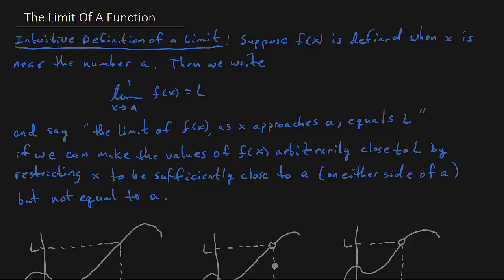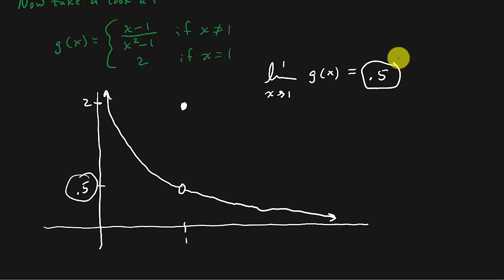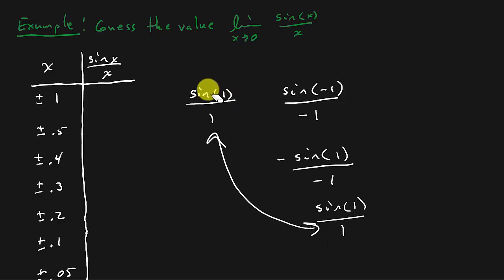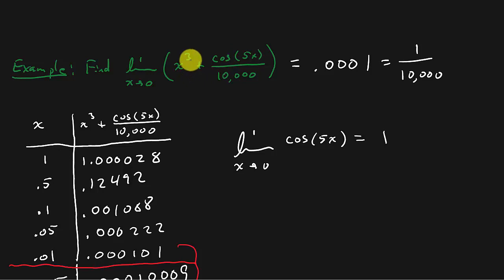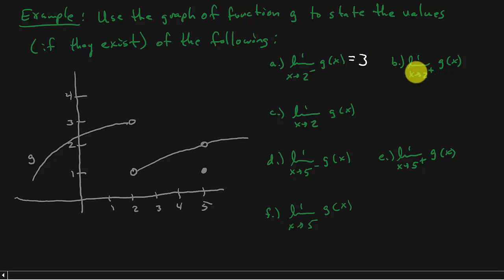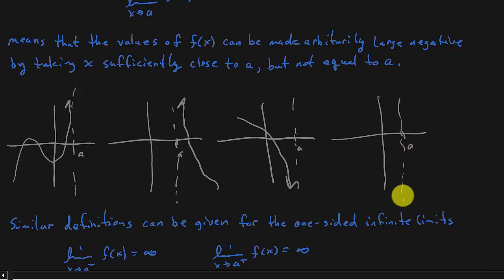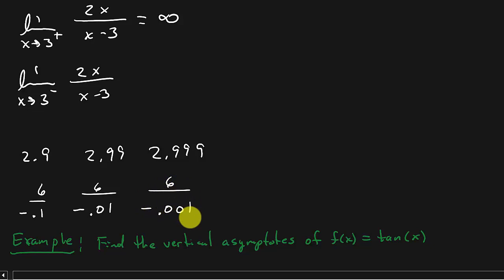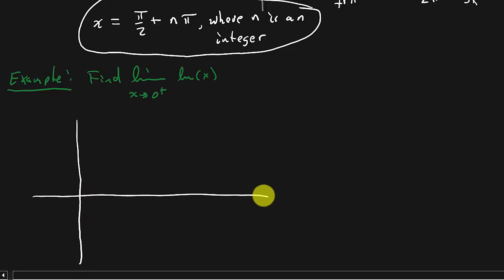Calculus - The Limit Of A Function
This video introduces limits.  We calculate limits by using tables and graphs.  We also learn how to find vertical asymptotes and infinite limits.